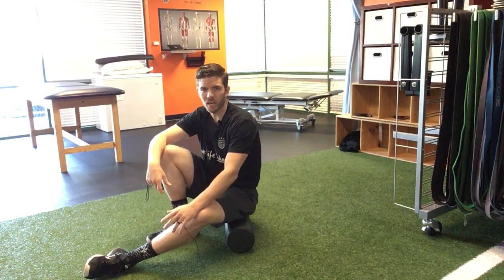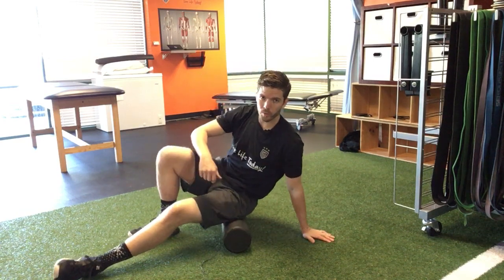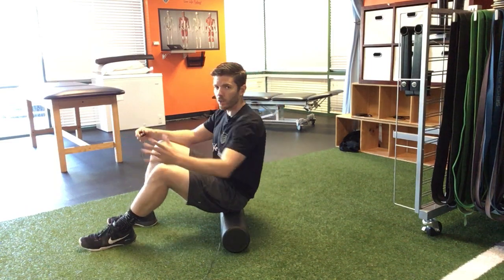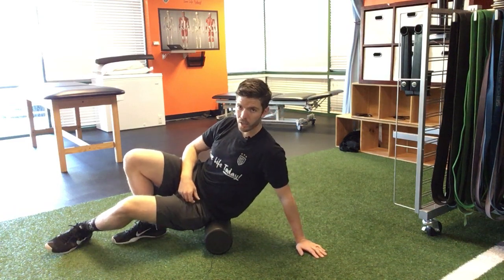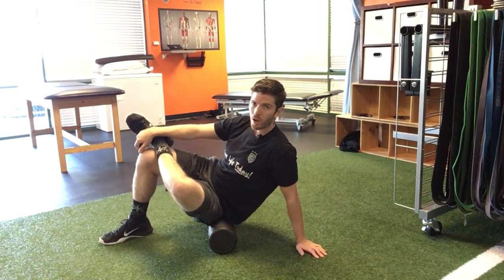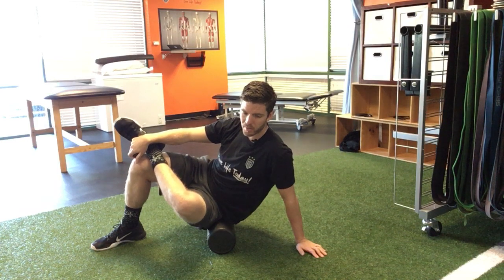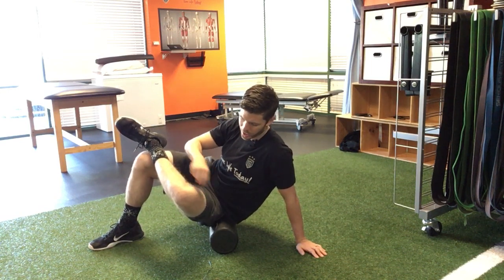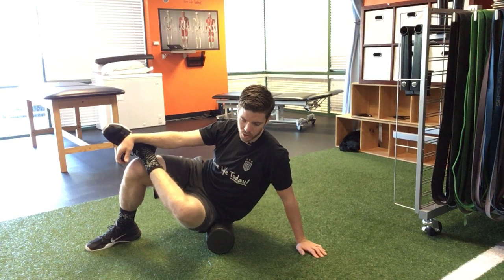Melt Piriformis & Glute Tension with Soft Tissue Magic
The piriformis is a master compensator. It often takes on the load of other muscles in the hip that aren’t doing their work. This technique can help relieve some tension in this muscle but if you find yourself doing it daily you might need to figure out what muscles it’s compensating for.

No more pulling and tugging! Release tension in your piriformis and glutes and rediscover the joy of pain-free movement.

Don't let tight tush and sciatica clip your wings!

Remember, listen to your body and respect its limits. Start with gentle pressure and gradually increase intensity as you get more comfortable. Never push through pain.

Let's unlock your inner booty bliss and move with freedom, together!